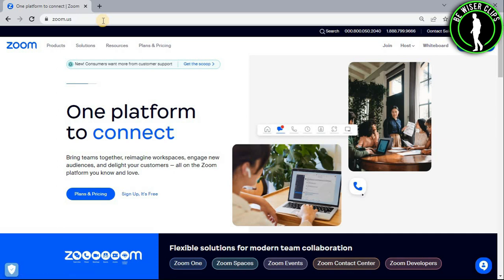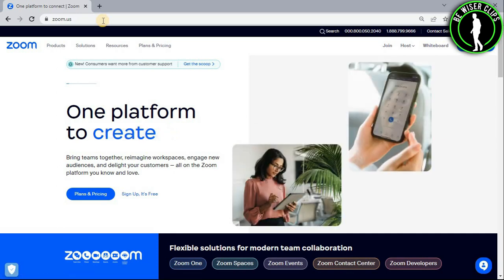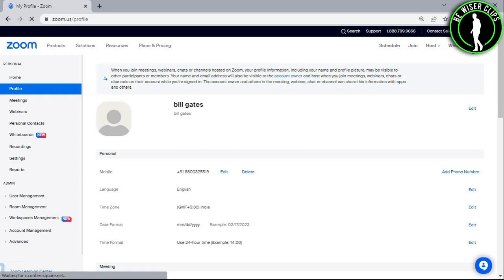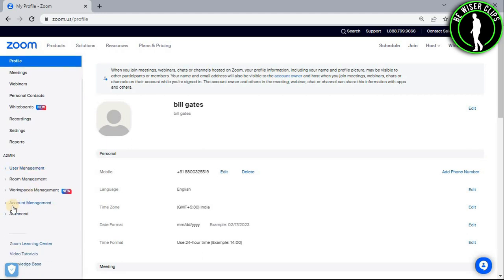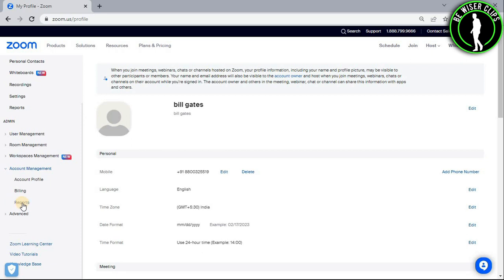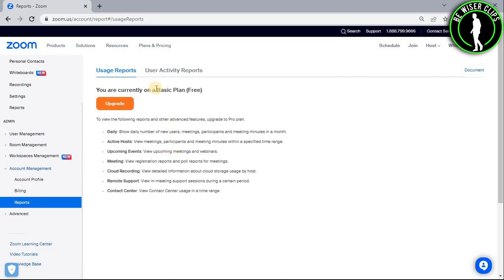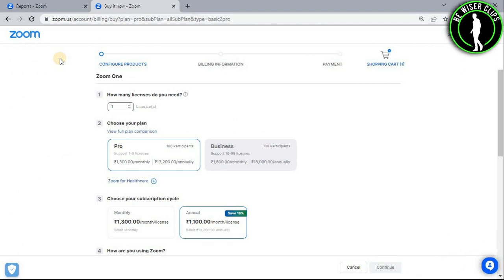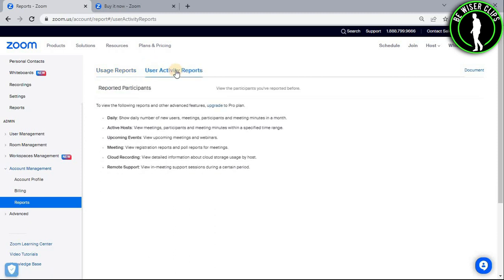How to Pull Attendance on Zoom | Zoom Tutorial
This video shows you How to Pull Attendance on Zoom Easily! Watch this Video till the end to learn How to Pull Attendance on Zoom.

Were you able to figure out How to Pull Attendance on Zoom on the Phone? Share this with your friends who want to Pull Attendance on Zoom.

Problem Solved in this Video-:

how to pull attendance on zoom
zoom attendance report
zoom attendance
zoom attendance tracking
zoom
how to take attendance in zoom
attendance in zoom meetings
zoom meeting
attendance
how to take attendance in zoom meeting
zoom reports
zoom meeting tutorial
zoom meeting attendance report
how to take attendance on zoom
attendance in zoom

What Do you Think of How to Pull Attendance on Zoom on Mobile?